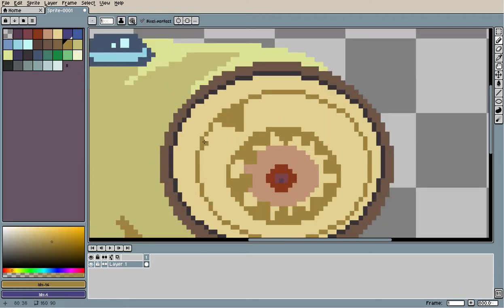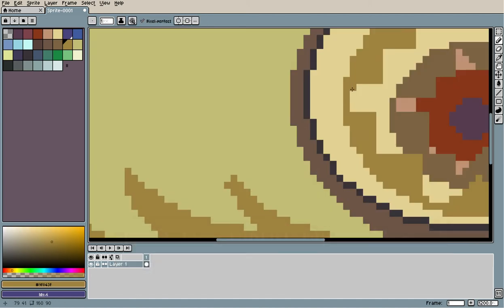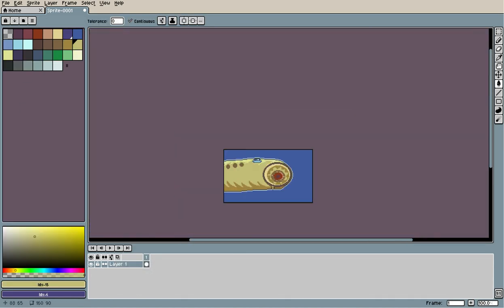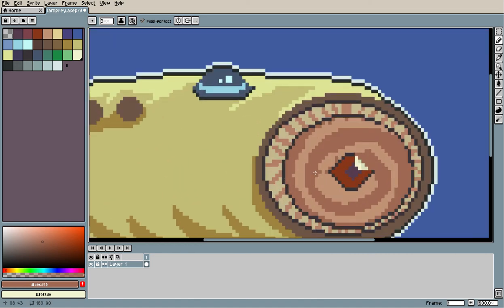Drawing an alien-looking parasite (that's also a fish)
Drawing a sea lamprey, it's a kind of alien-looking fish.  I think parts of the drawing came out well, although others might not have. The mouth was difficult.